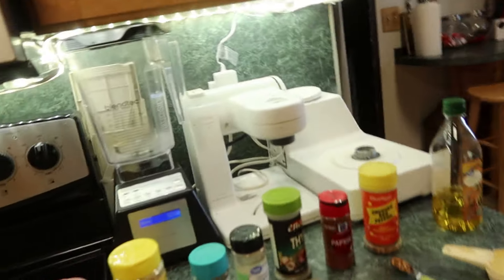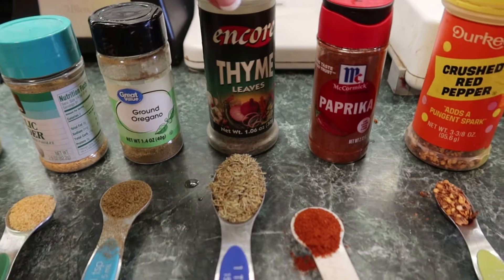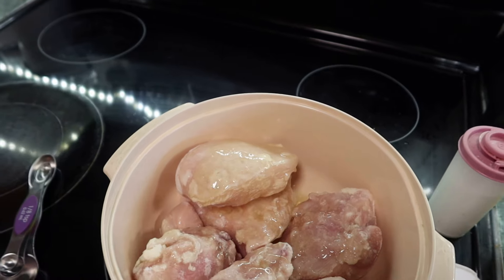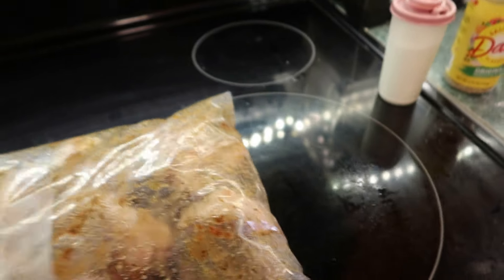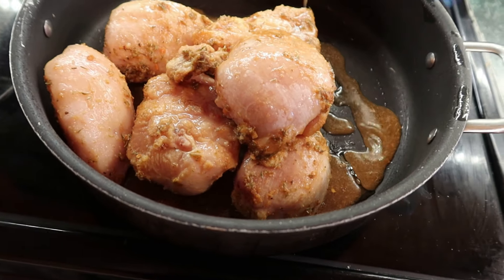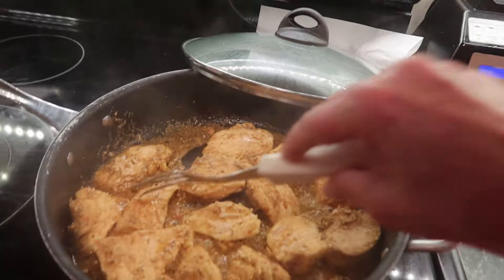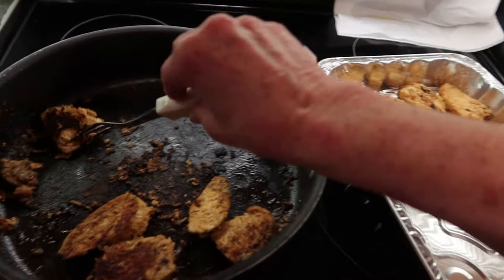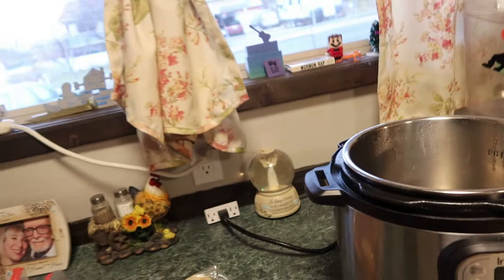Lemon Herb Chicken Breasts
Wow , this is so good, cooks up quick, you can marinade for 2 hours or overnight, then cook it up!
Here are the ingredients:

4 large Chicken Breasts or 6 smaller ones
For the lemon herb marinade
1/4 c olive oil
1/4 cup lemon juice
3 garlic cloves crushed or 3/4 t dried garlic powder
1 tsp oregano
2 tsp dried mixed herbs
1 T dried thyme leaves
1 tsp paprika
1/2 tsp red pepper flakes
2 tsp salt
1 T Mrs Dashes

Momma O
Lehi, Utah
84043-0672